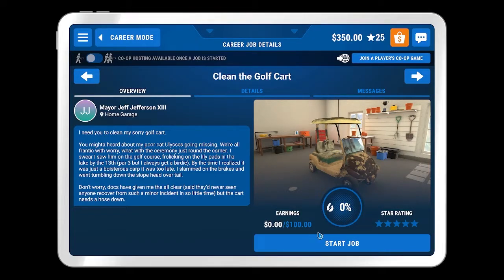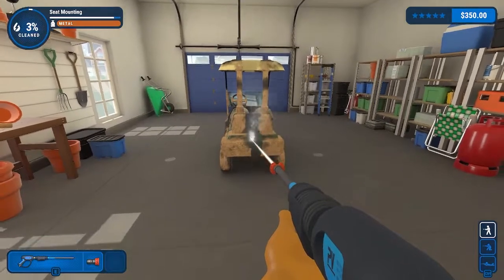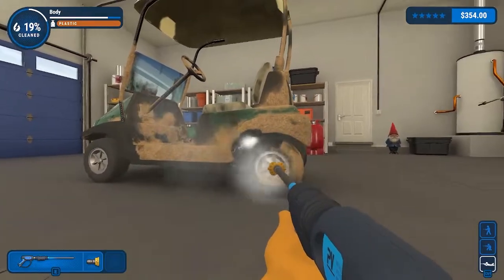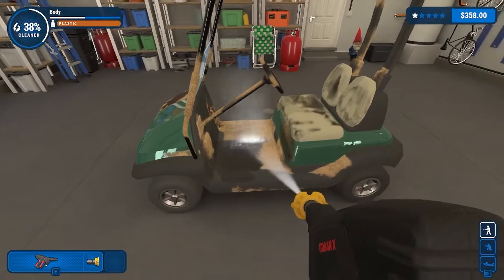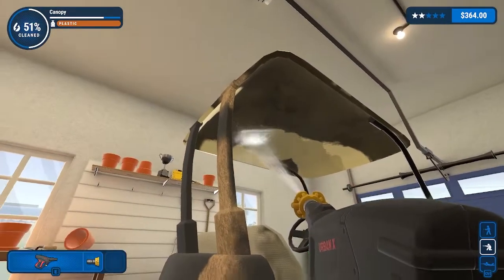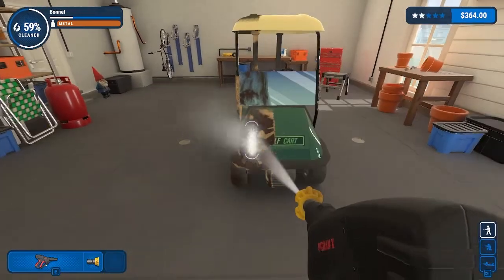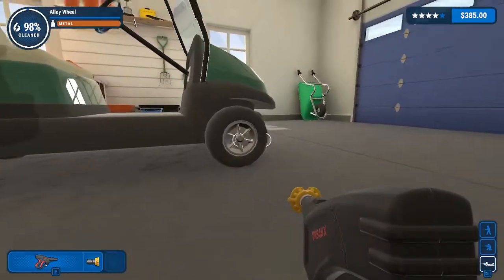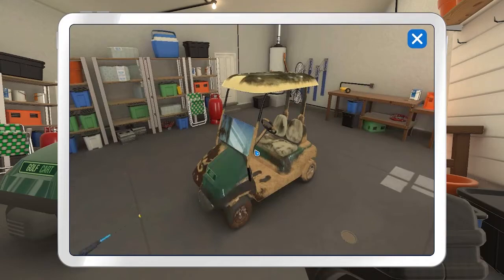What isn't the Mayor telling us? Cleaning up the Mayors Golf Cart - Powerwash Simulator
Join me as I clean up the Mayors Golf cart after his questionable actions. He says he was looking for his cat but I believe he may have been Drinking but we will keep that quiet as election season is right around the corner.